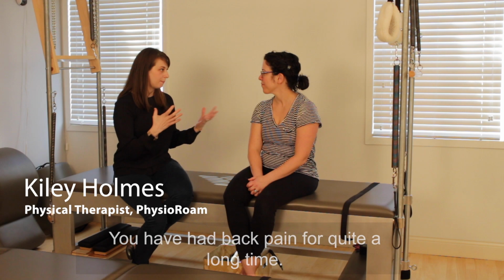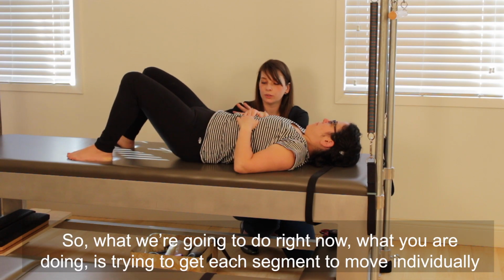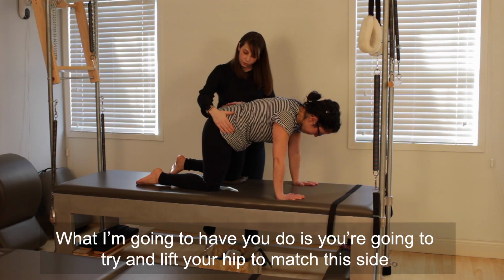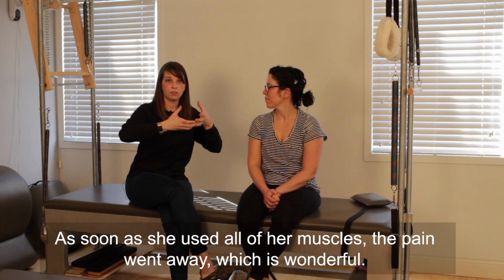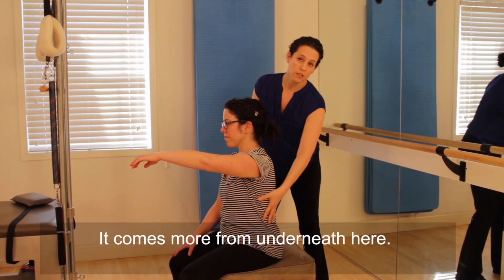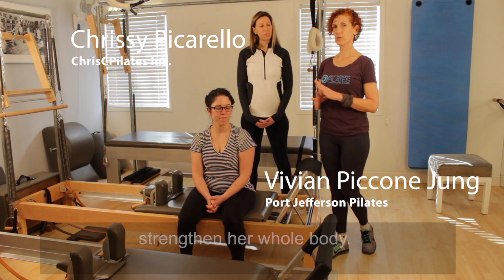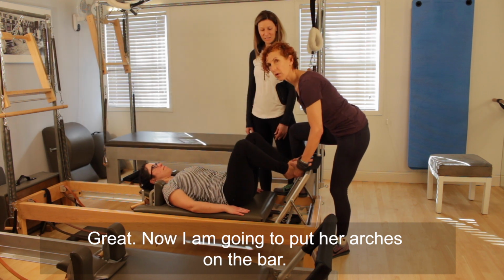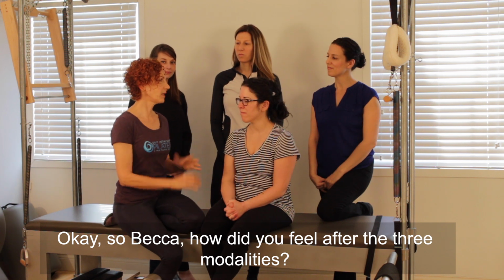Relieve back pain with Physical Therapy, Alexander Technique and Pilates Method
Three different ways to treat back pain using physical therapy, Alexander technique and Pilates Method.  This client developed back pain from her pregnancies and finds ways to relieve her discomfort with these three different methods.